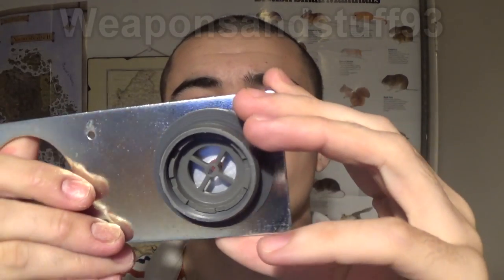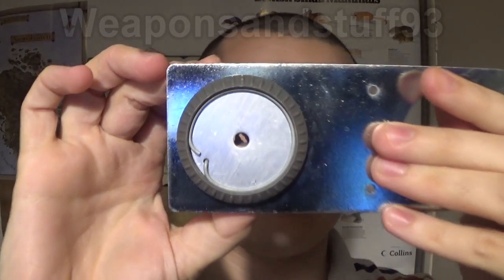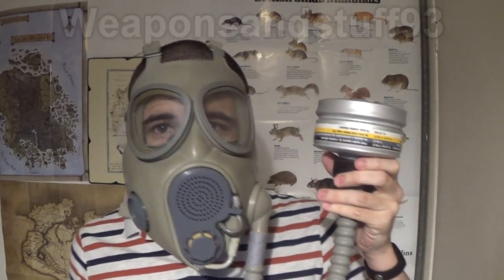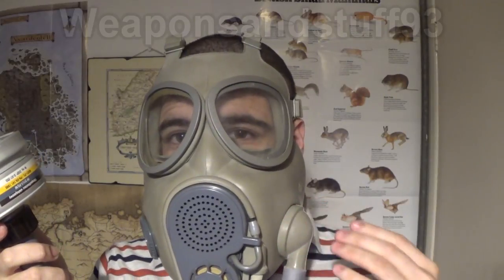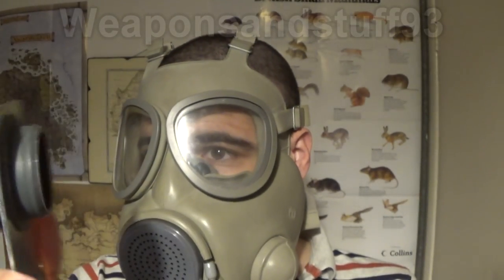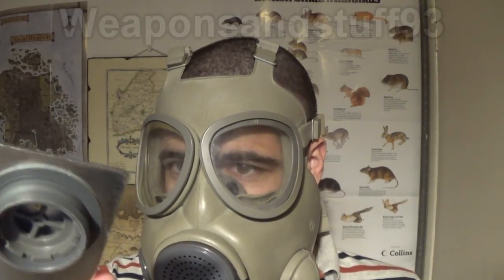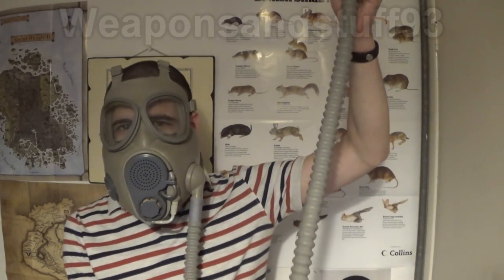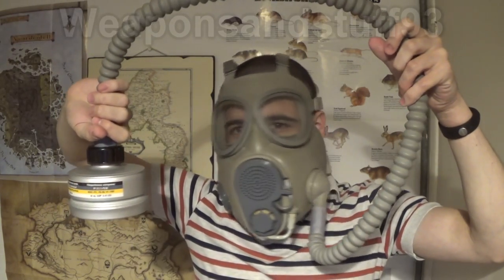The mystery of the M10 hose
I was asked if I could do a video on the mysterious hose for the Czechoslovakian M10 and M10m gas masks/respirators.
To tell you the truth I still have absolutely no idea what this thing is for. I'd assume a re-breather.